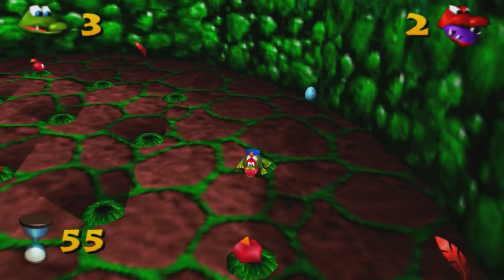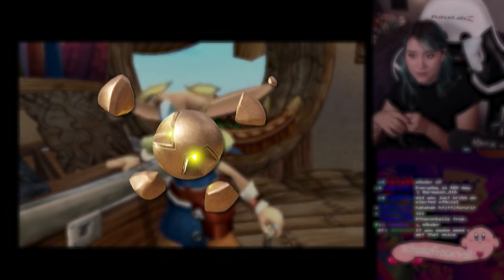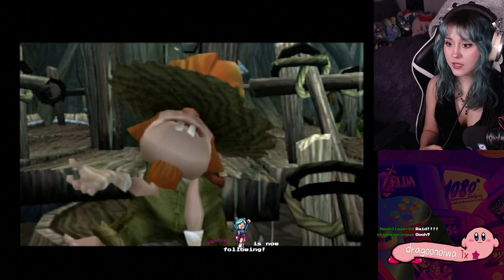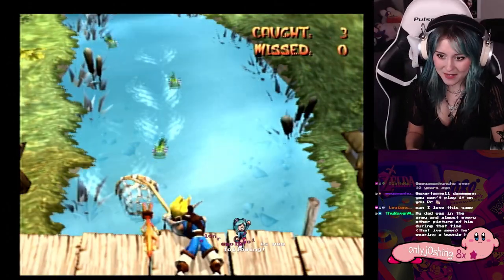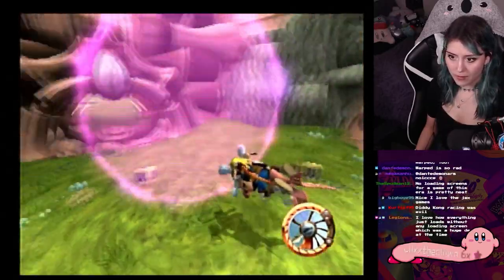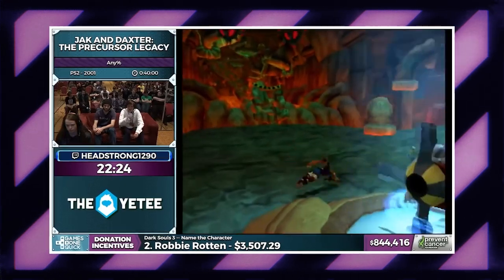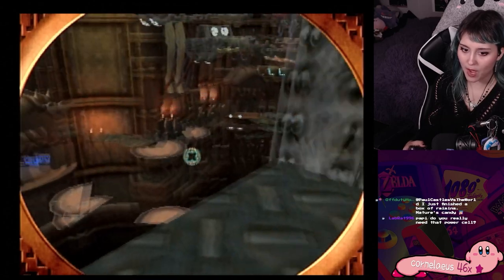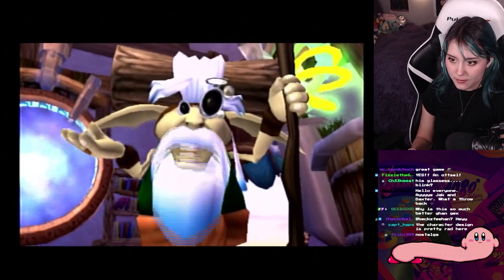Discovering Jak and Daxter in 2023 - Zoomer Reviews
Next video will be about SUPER MARIO BROS 2!! How does that game hold up??

Was Jak and Daxter the Precursor Legacy good? Jak and Daxter Retrospective.